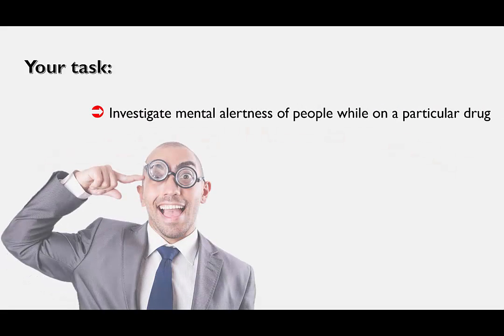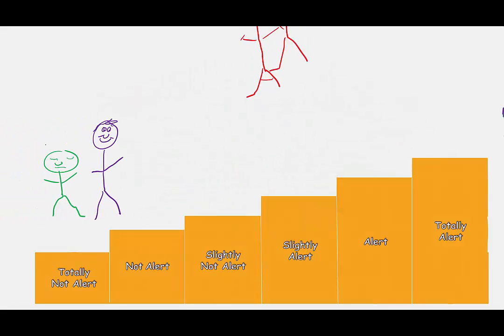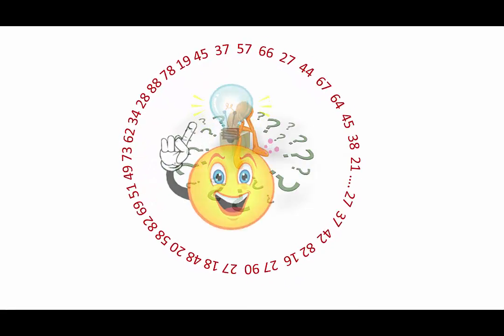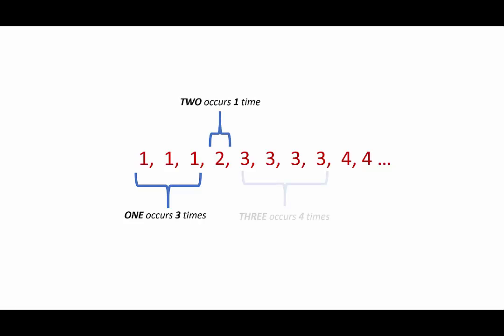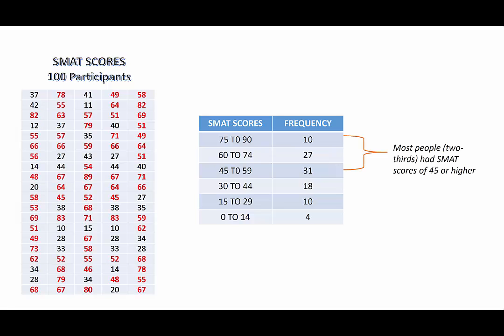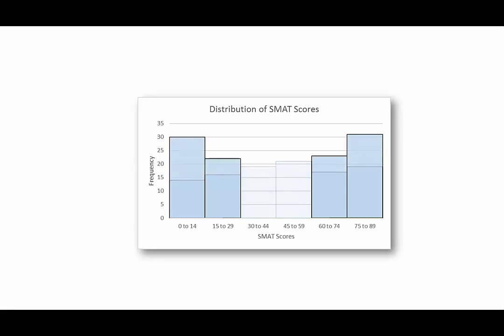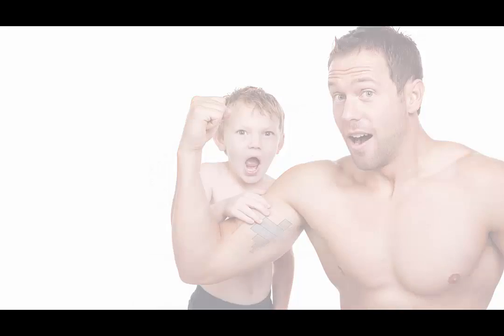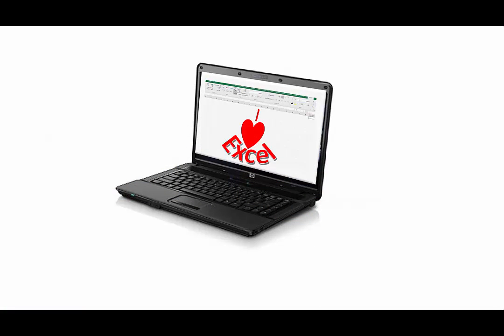Frequency Distribution Preview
In class, we will be exploring the power of frequency distributions as method to begin to summarize and explore patterns within a data set.  Here's a brief preview of what to expect in this unit.